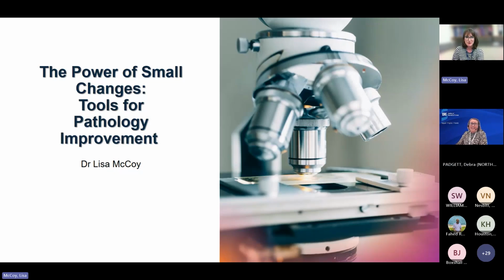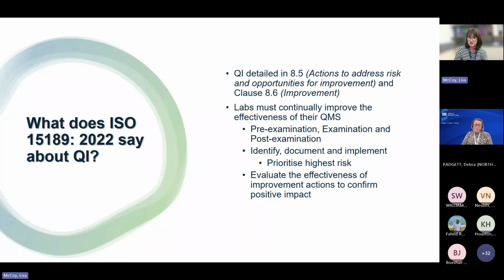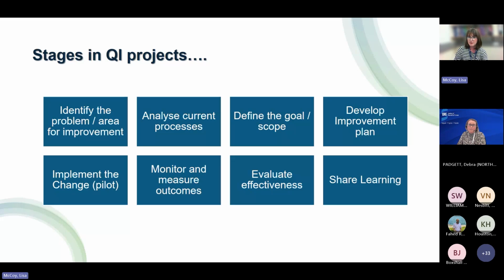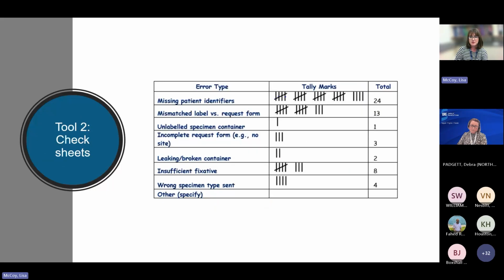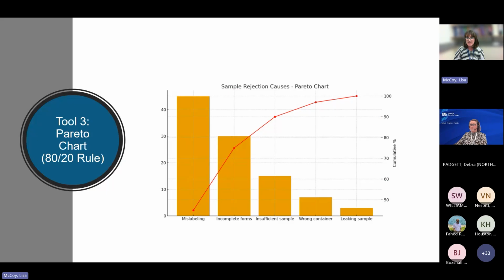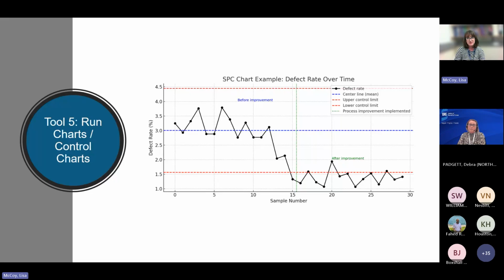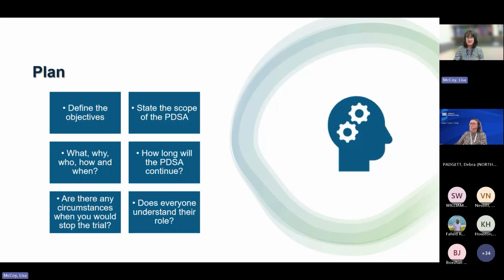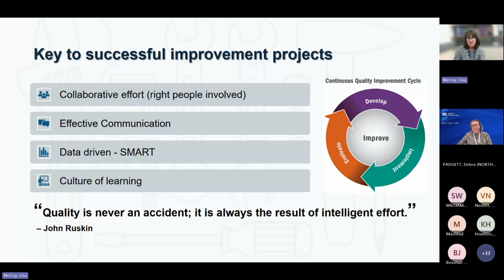The Power of Small Changes Tools for Pathology Improvement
The Power of Small Changes: Tools for Pathology Improvement is the latest in our Quality SAP webinars. We will be joined by Lisa McCoy, Technical Manager at the Northern Ireland Public Health Laboratory.